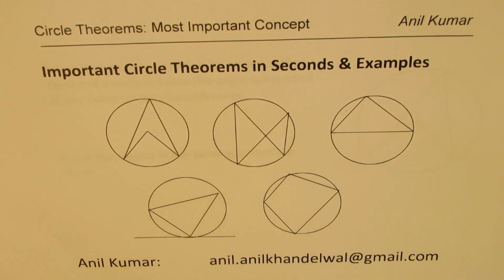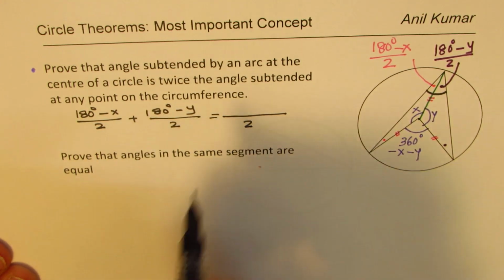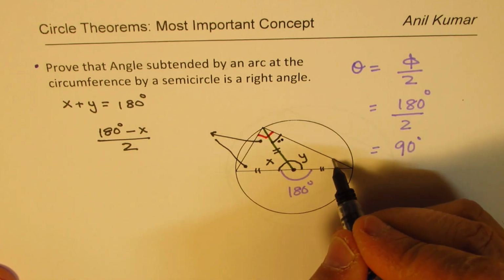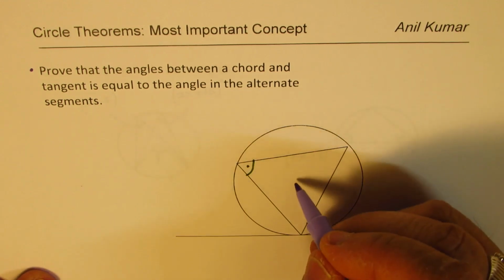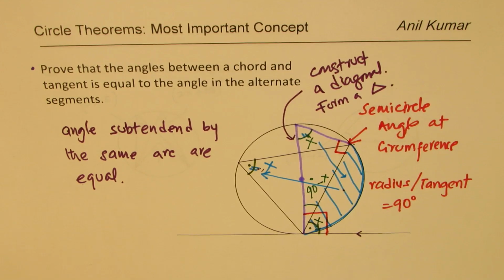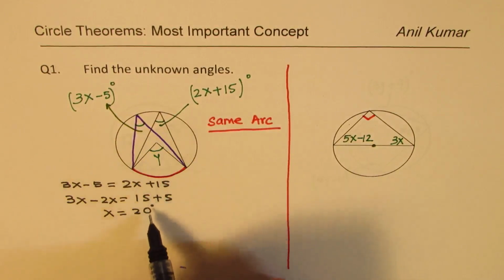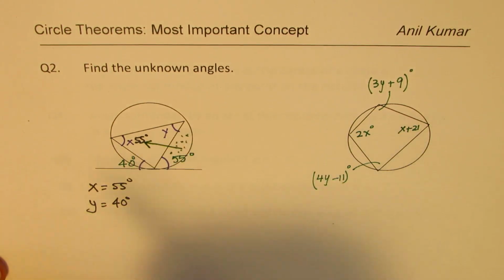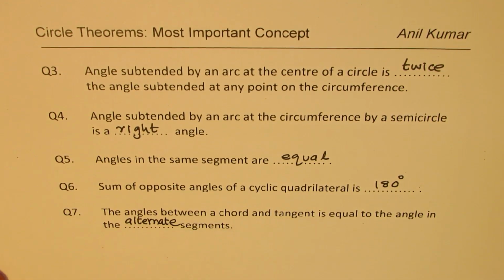GCSE Circle Related Theorems and Practice Examples -GCSE-EDEXCEL-SAT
Alternate Segment Theorem: Angle between the tangent and its chord is equal to the angle in the alternate segment.